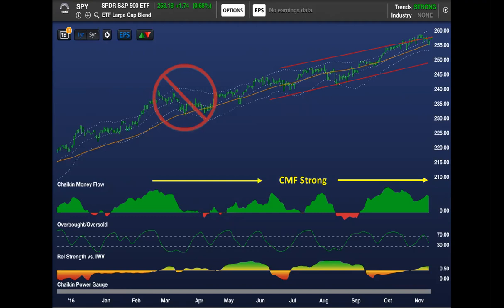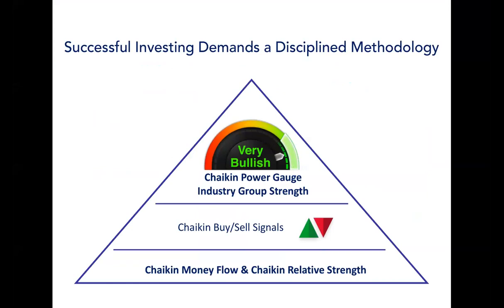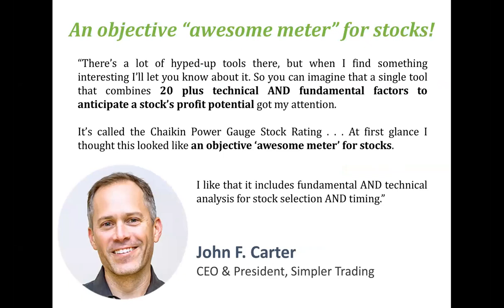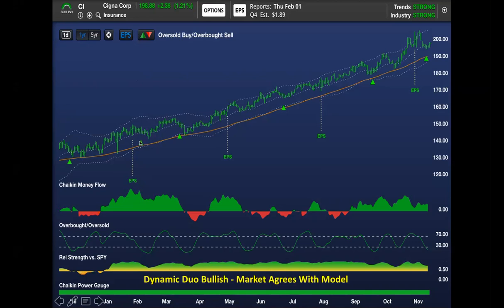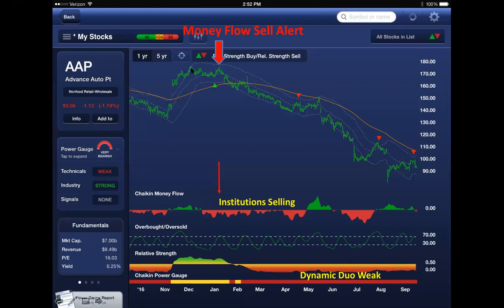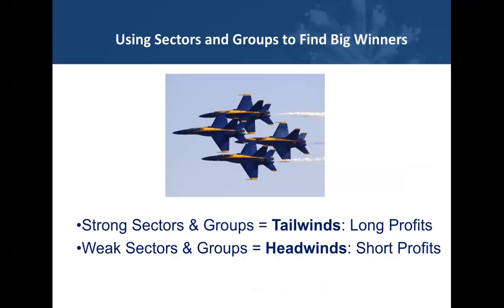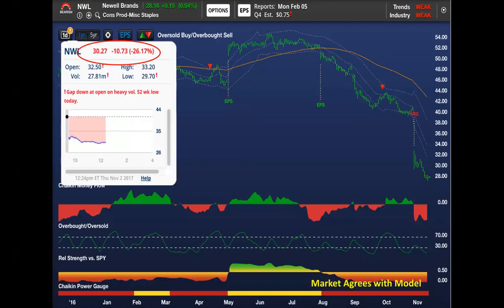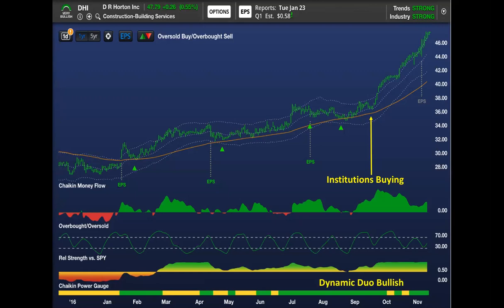Trade Options Like An Expert Marc Chaikin’s Best Options Secrets 11/16/17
Find out how to take advantage of incredible options opportunities!
Chaikin Analytics Founder, Marc Chaikin, will share his secrets to creating high-probability options strategies, timing entries and exits, and turning volatility into profits.